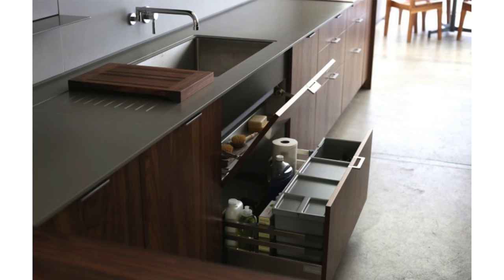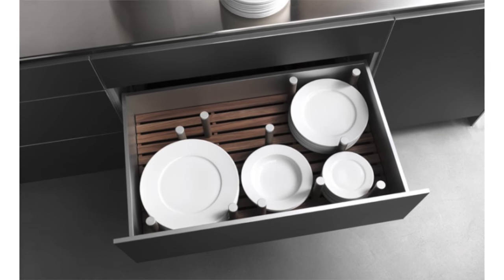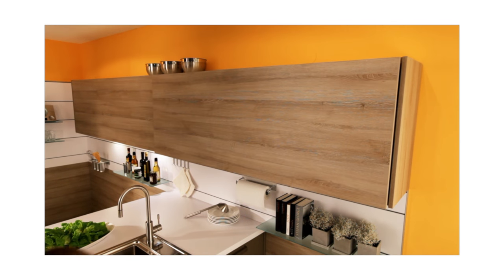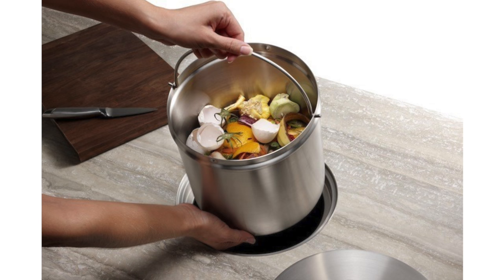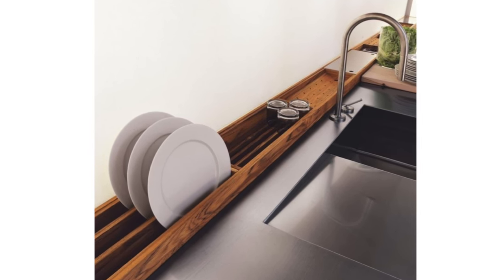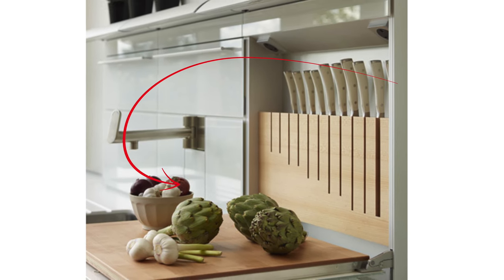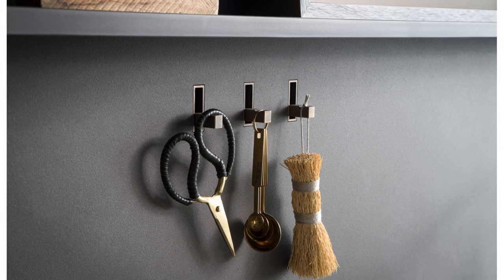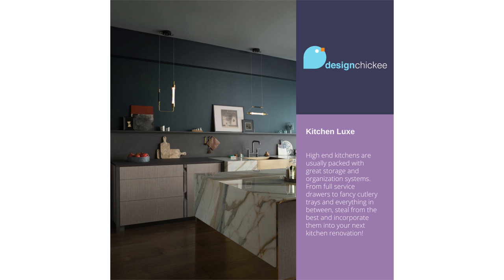Interior Design Tips: 10 best storage ideas to steal from high-end kitchens.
Some of the most high end kitchen manufacturers are the most organized kitchens. In fact, many of them are famous for their organization systems and how they integrate right into the design and look of the kitchen. But you can steal these design ideas and incorporate them into your very own kitchen. Let's count them down...

If you have any comments or additional storage ideas, please leave them in the comments section below. I'd love to hear from you.

xo